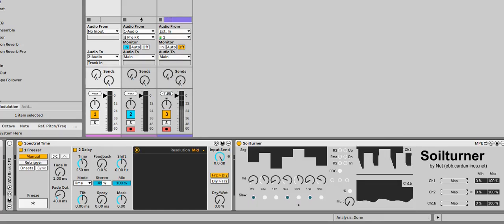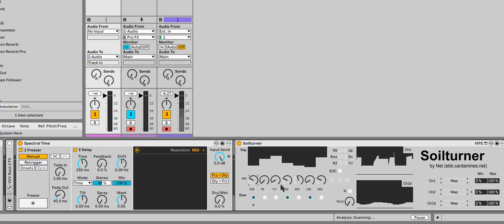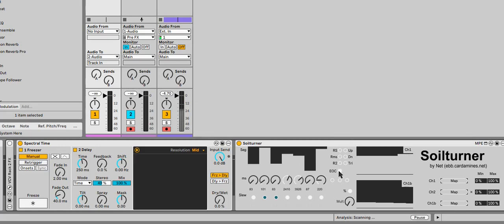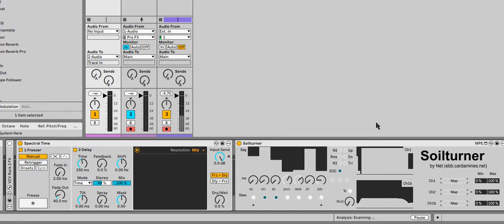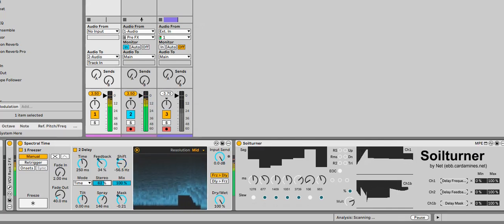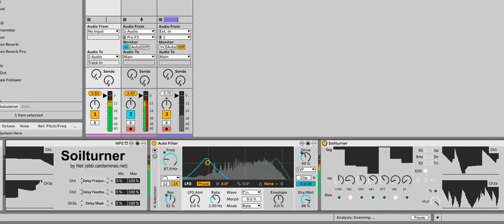SOILTURNER, a Max for Live complex modulator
Overview of my M4L device Soilturner, a complex modulator based on a circling shift register and originally inspired by Gotharman's Filter Frame Sequencer. (For a demonstration of the Filter Frame Sequencer, see this video

Soilturner is free-running, meaning it can't be synchronised.
It requires Ableton Live 12 or above.
I'll release it publicly in the coming weeks.

00:00 Just talking
03:07 Audio demo

Error: at 0:45 I remark that the RS button 'completely randomises' Ch1 values. This isn't entirely accurate, as there's an upper limit on step length randomisation. They can be extremely long, up to 30 seconds, and it wasn't useful to include the full range in randomisation.